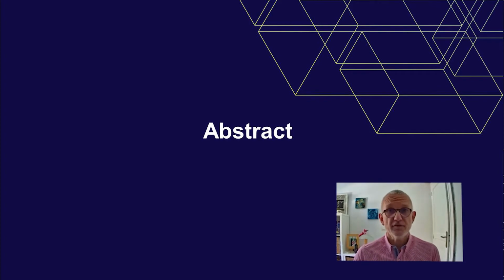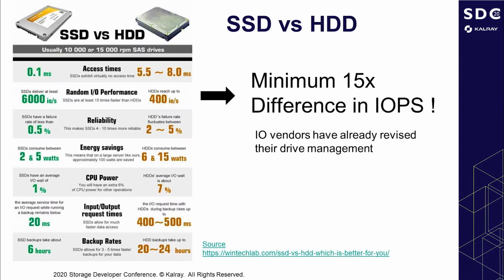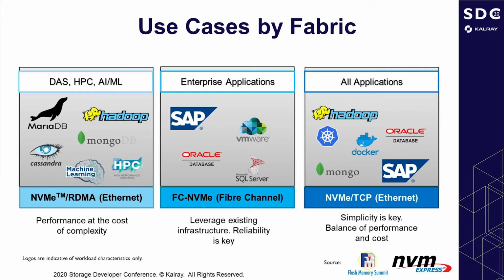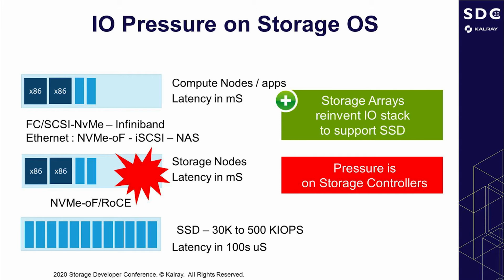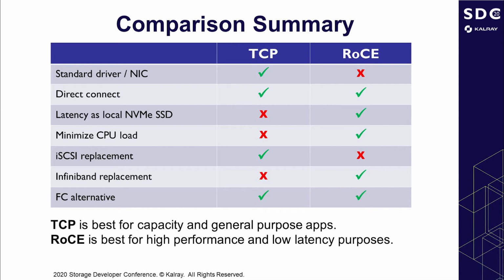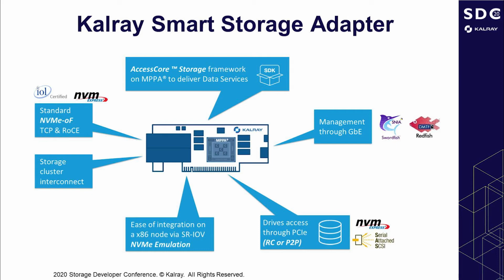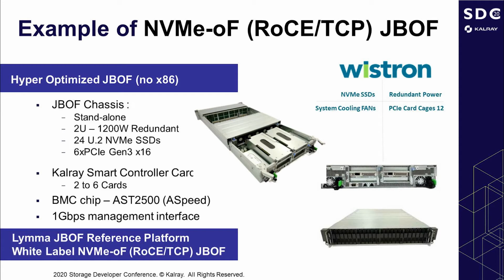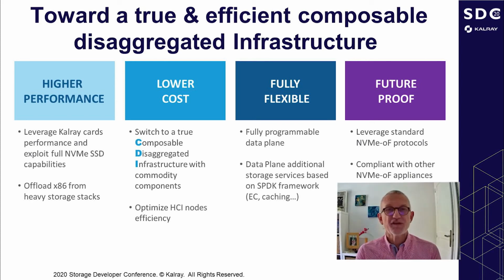SDC2020: High-performance RoCE/TCP Solutions for End-to-end NVMe-oF Communication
Exploiting the full SSD performance in scalable disaggregated architectures is a continuous challenge. NVMe/TCP, released in 2018, enables a broader sharing of distributed storage resources. It complements NVME-oF over RDMA, avoiding performance degradation over distant links and simplifying the deployment. However this comes at the cost of an heaviest networking stack and requires the latest Linux kernels. In this talk, we will analyze the differences between RoCE and TCP, and show how to eliminate bottlenecks, achieving best-in-class performance for both protocols in an end-to-end NVMe-oF communication. We will demonstrate also how this solution can be OS agnostic, ensuring a seamless integration of NVMe-oF in today datacenter.

Learning Objectives
Understand RocE/TCP performance,Get to know an alternative to OS dependant solutions
Benefit SSD performance

Presented by
Jean-Francois Marie, Chief Solution Architect, Kalray